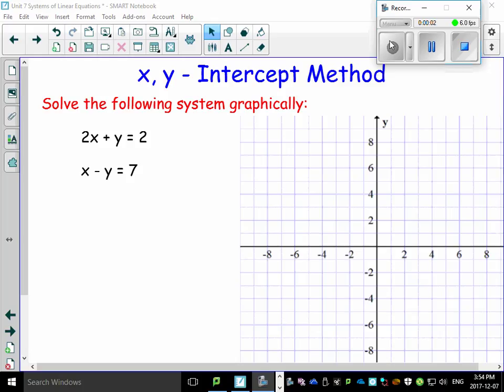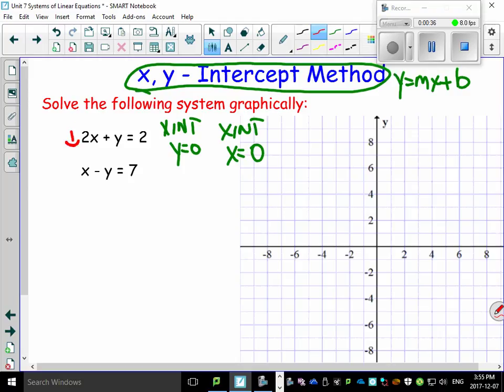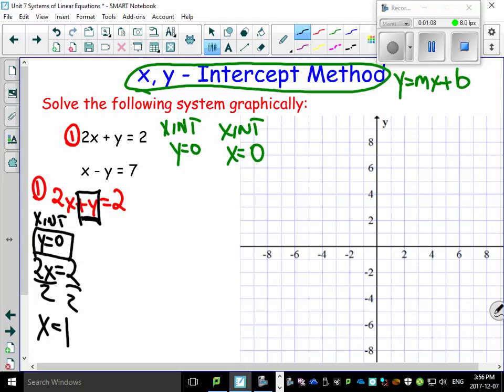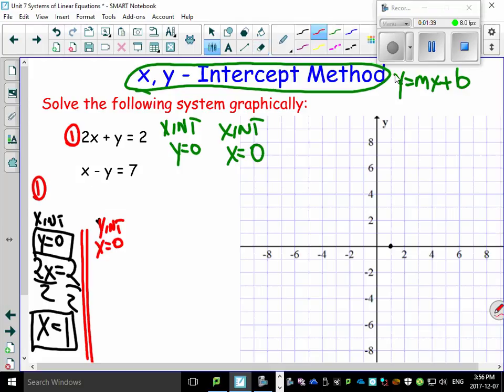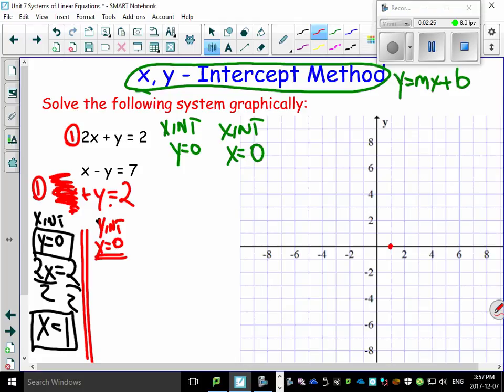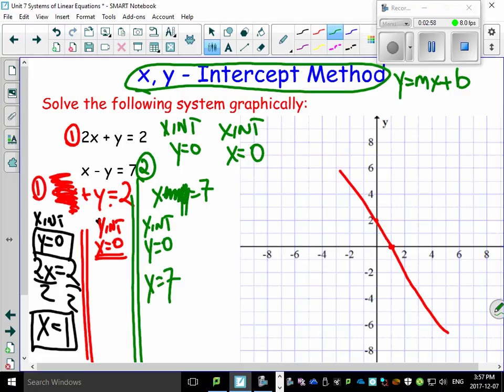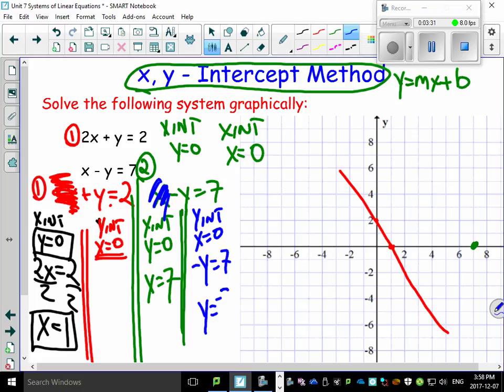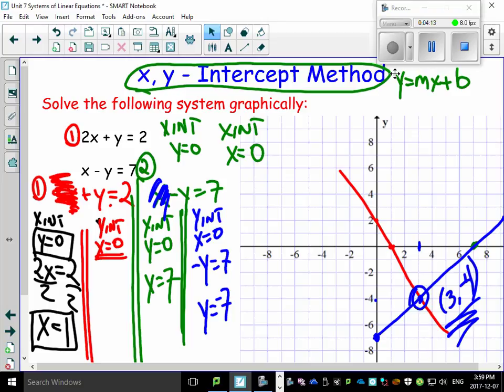7 2 3 x, y Intercept Method of Solving Systems